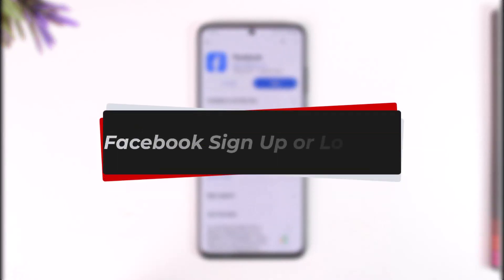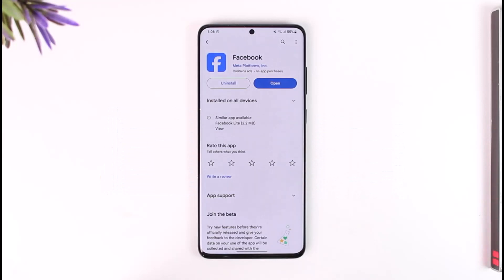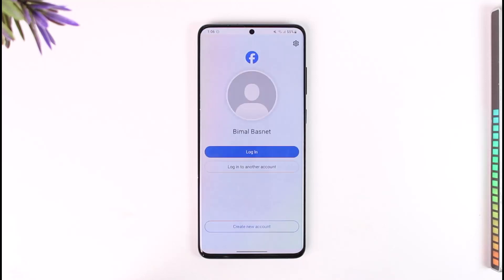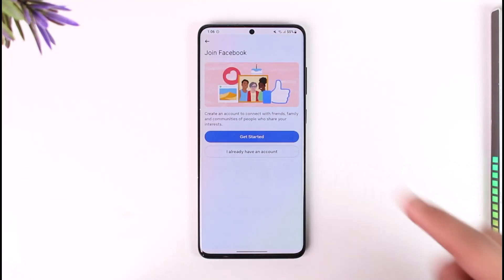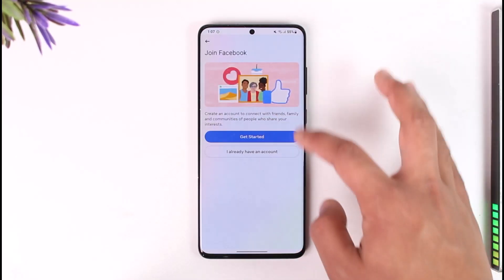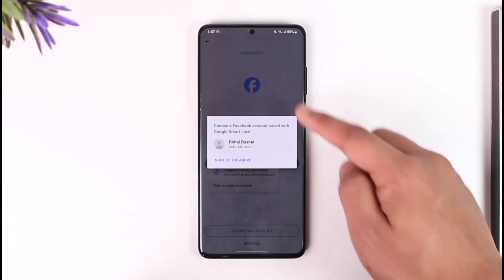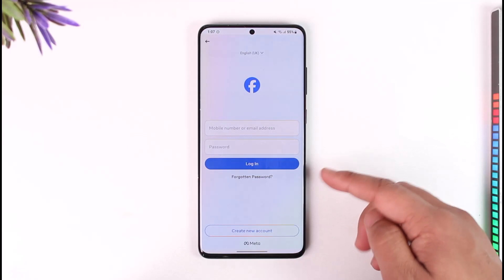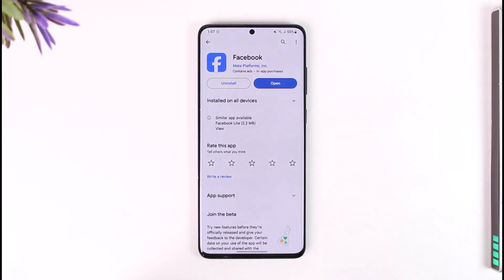Facebook Sign Up or Login In !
In this tutorial video, I am simply going to show you how you can sign up or log in to Facebook.

~Chapters:
0:00 Introduction
0:11 Facebook Sign Up
0:45 Facebook Log In
1:05 Conclusion